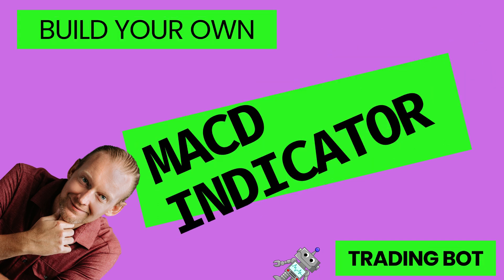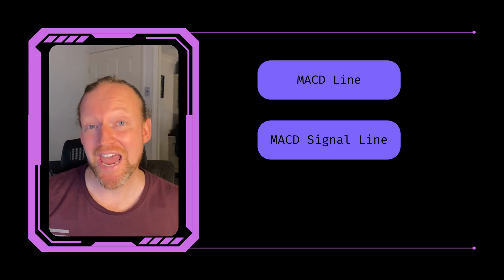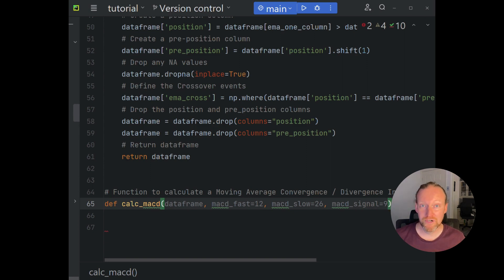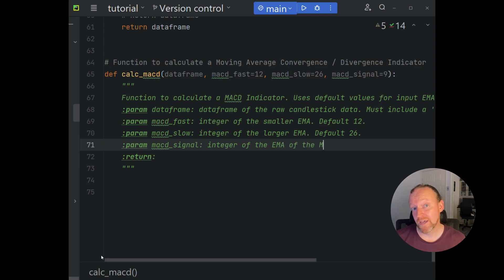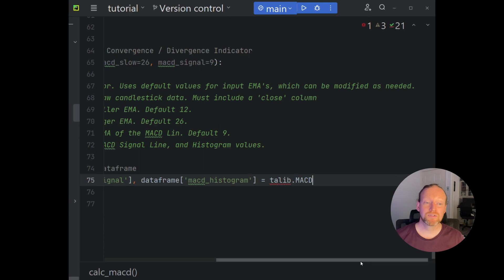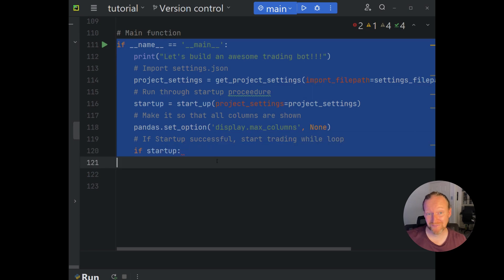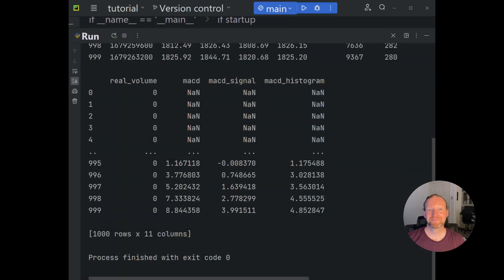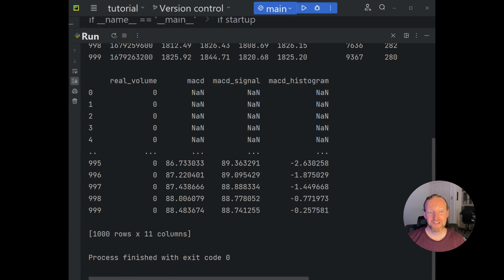Build Your Own MACD Indicator with MetaTrader 5 and Python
Are you interested in learning how to add one of the most popular technical indicators to your Python Trading Bot?

If so, then you don’t want to miss this video where I show you how to add the MACD indicator. It'll help you identify trends, momentum, and potential reversals in the market.

The MACD indicator is a powerful tool that can help you improve your trading performance and profitability. It can also be combined with other technical analysis tools such as trend lines, support and resistance levels, and candlestick patterns for more confirmation and accuracy. By integrating it into your trading bot, you'll be able to use the indicator to make more effective, emotion-free decisions about your trading.

So what are you waiting for? Watch this video now and learn how to use the MACD indicator like a pro!

### Chapters ###
00:00 Introduction
00:20 What You Need
01:18 MACD Recap
01:54 Build the MACD
06:52 MACD Working
08:48 Customize the MACD